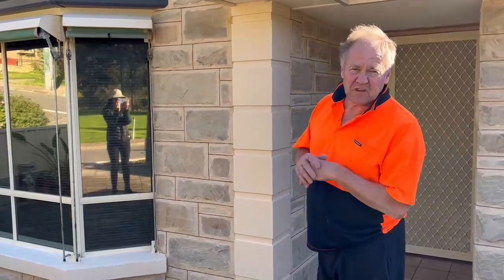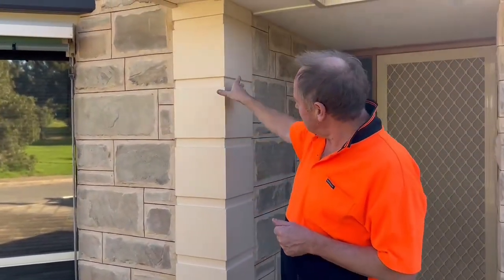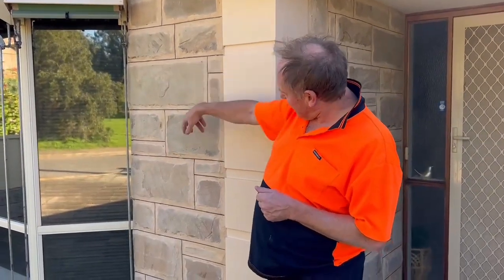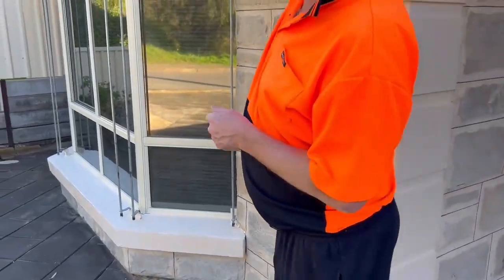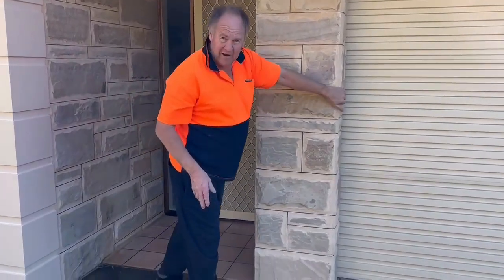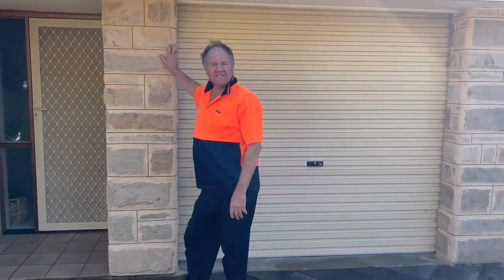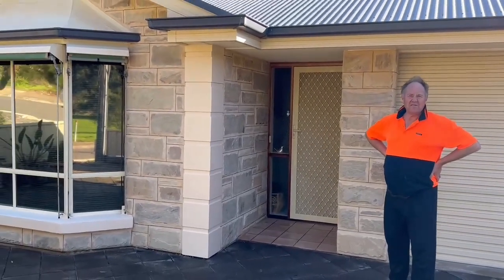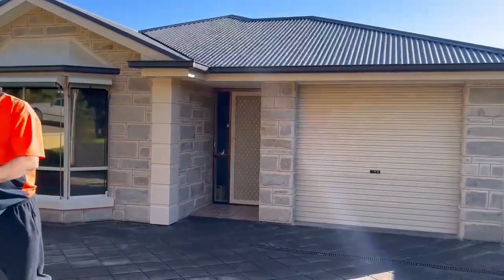A STONE FACADE , painting plastered quoins and window bands .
This   video    shows   the  end  result   of  painting  rendered  quoins   and   window  bands   to  blend  in  and  enhance  the  look  of  a  house .